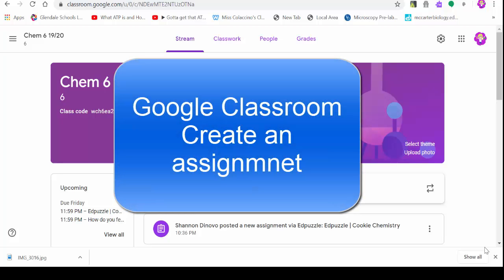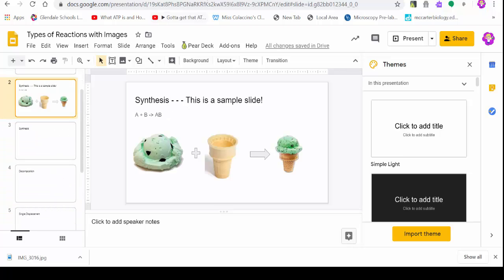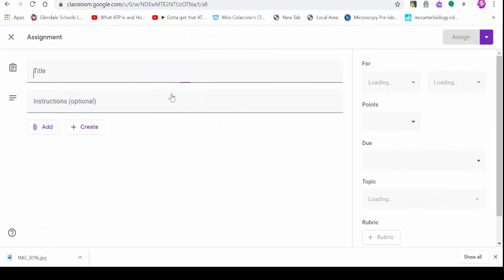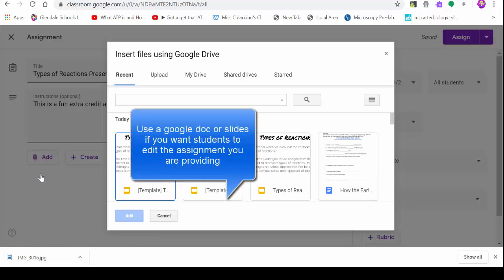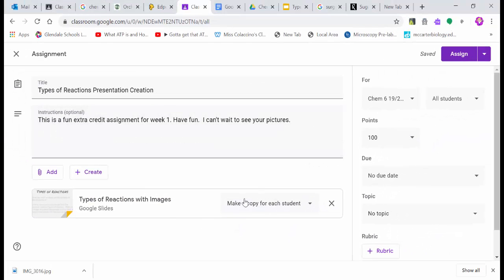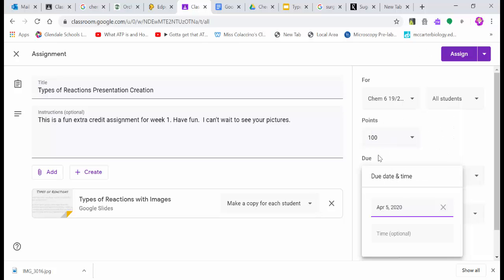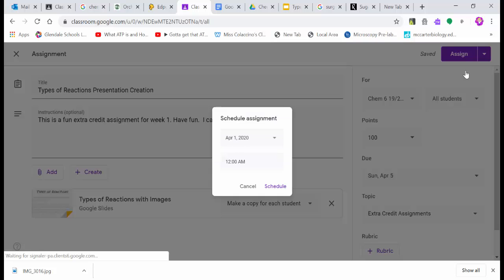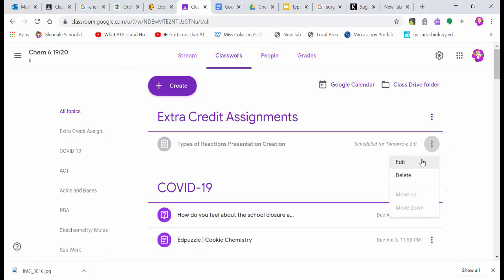How teachers add an assignment (docs and/or slides) in Google Classroom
The is a short tutorial video that shows teacher the process of creating an assignment in Google classroom that makes a copy for each student to edit and submit.